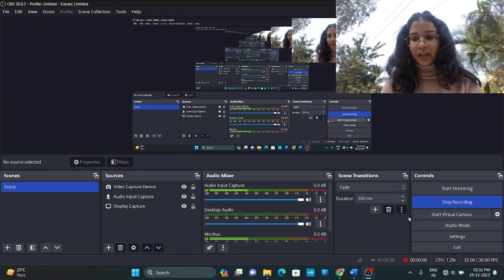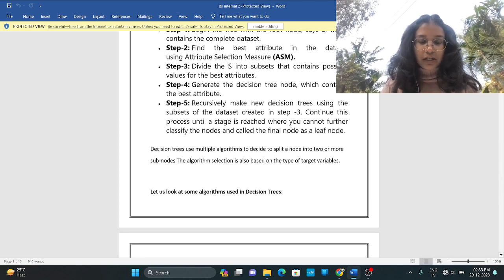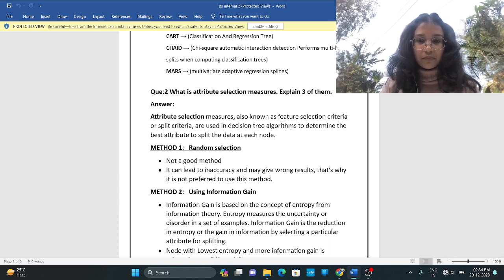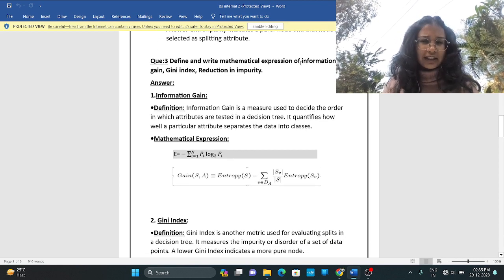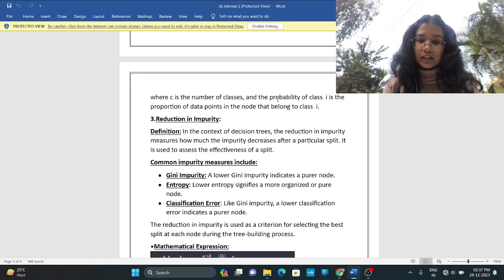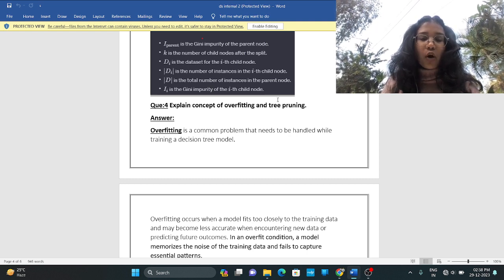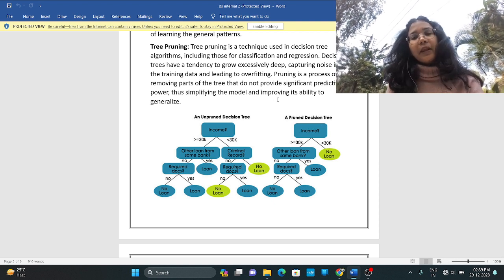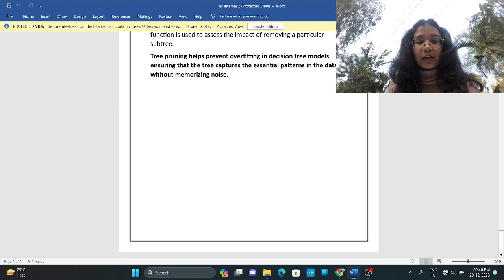Data Science Internal 2 Paper Solution.